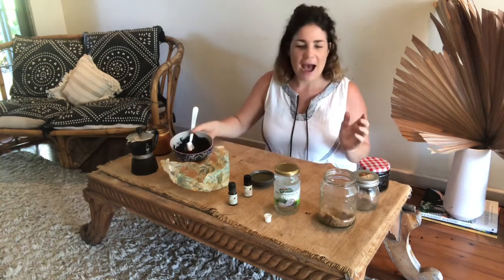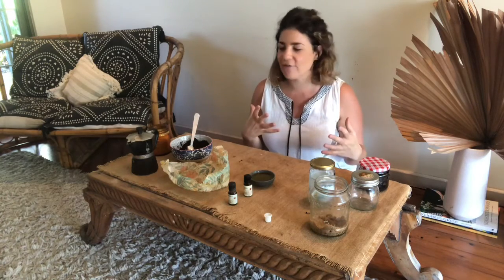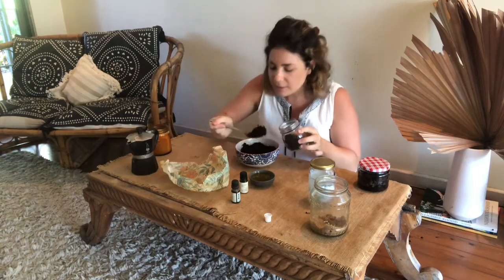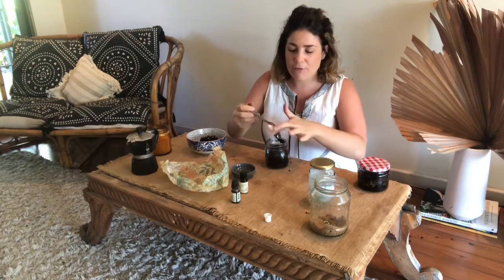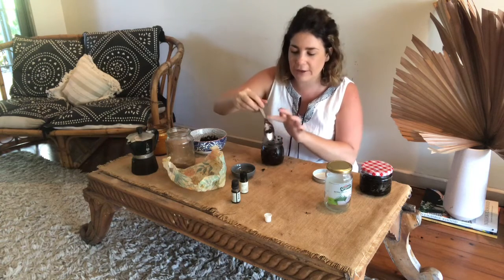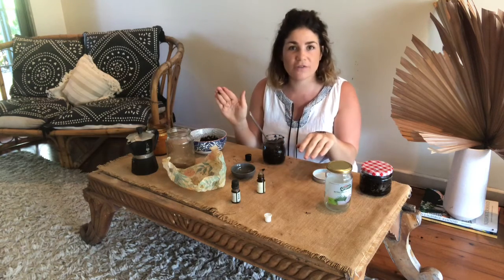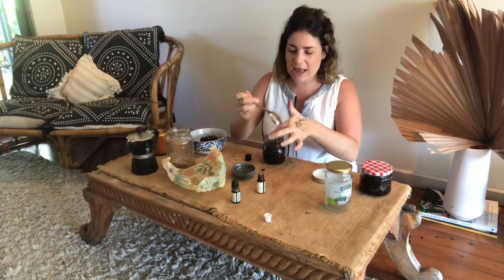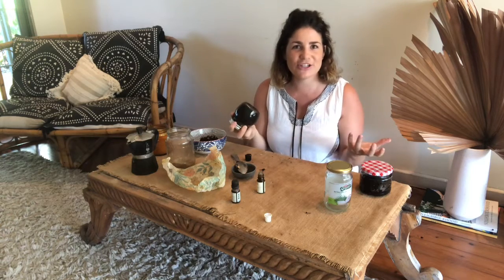COOLmob DIY coffee scrub!